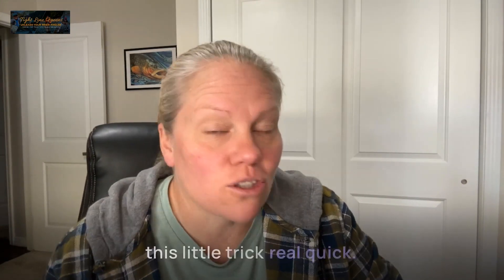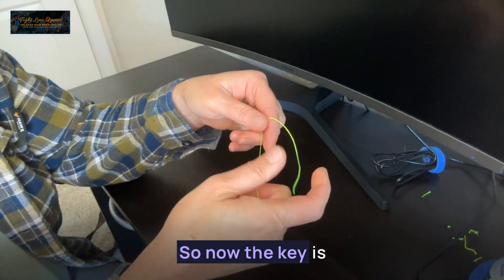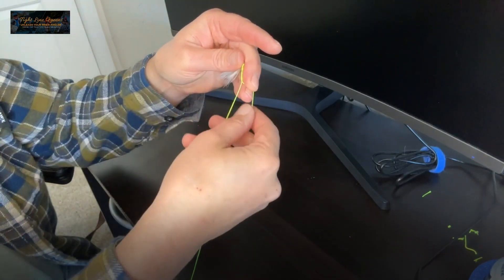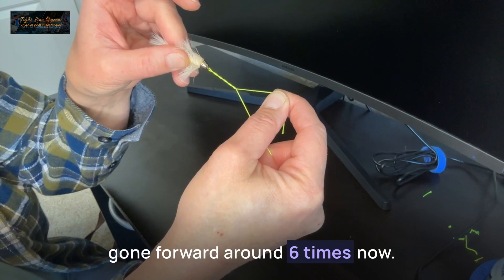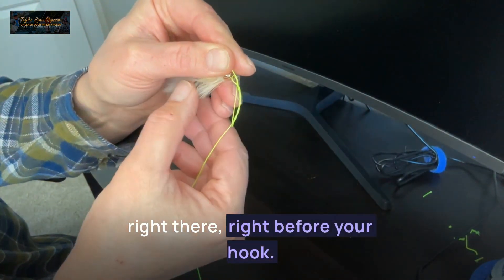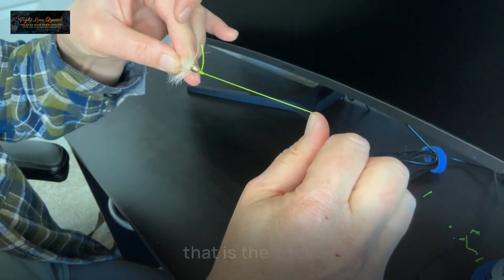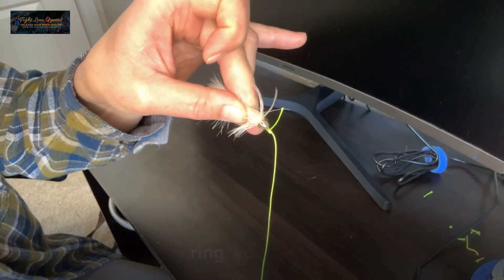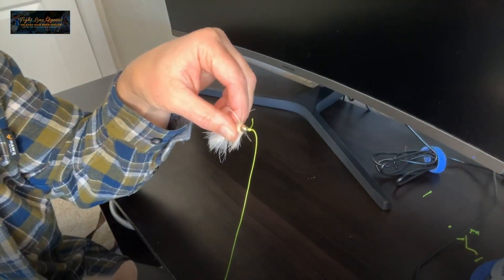The Magic Knot!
🎥 New Video Alert! 🎥 The Game-Changing Knot That Kept Me On The Water, Not On The Bank! 🎣

Tired of spending more time on the bank tying knots than actually fishing? I've been there. That's why I'm sharing this life-altering knot technique that literally changed how I spend my time on the water. 🙌